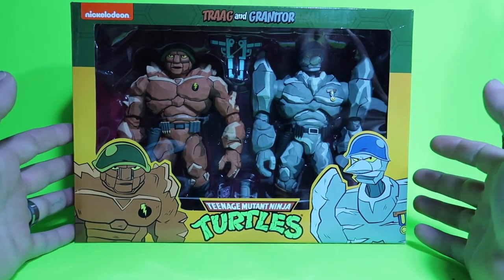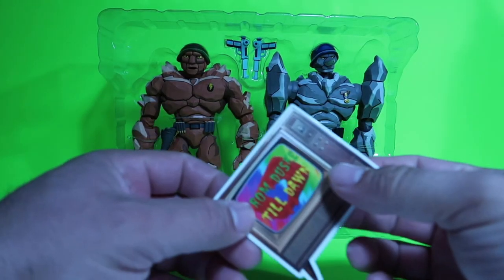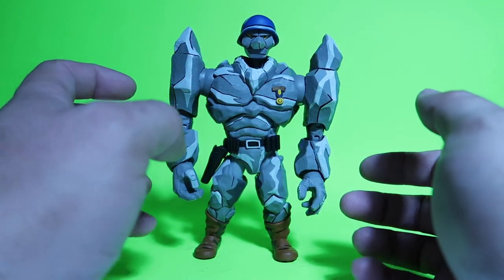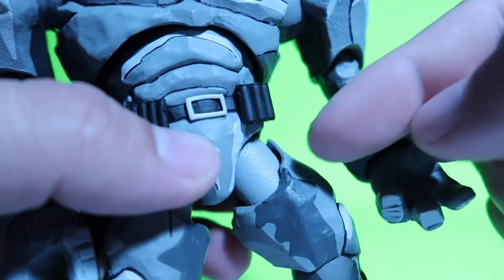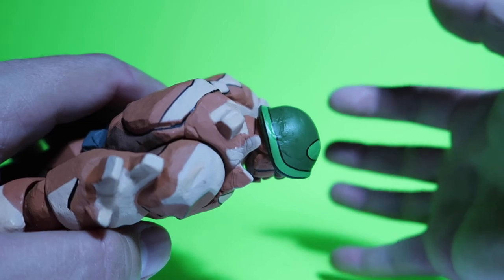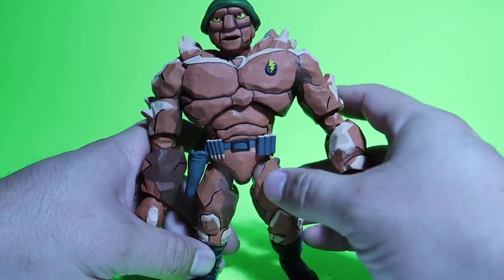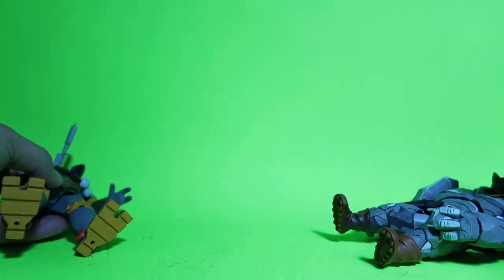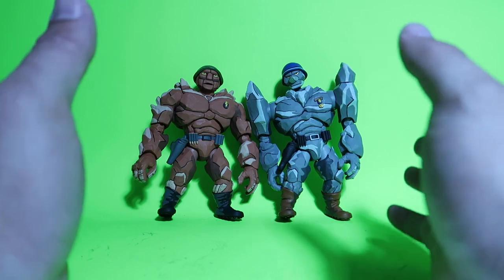NECA's Traag and Granitor review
Hello everyone! Welcome to a new episode of Rick Creating. For today's entertainment... I can't believe this actually happened but my beautiful wife actually found these guys at our local target. I honestly though I would never find these in the wild. But here they are, on my channel, ready to be reviewed. So check it out and enjoy the review of NECA's Traag and Granitor.